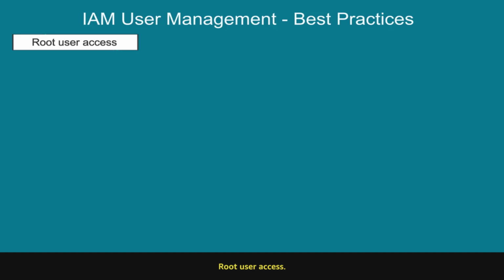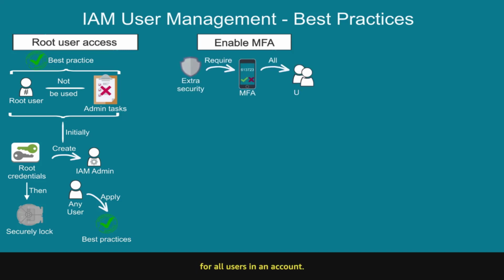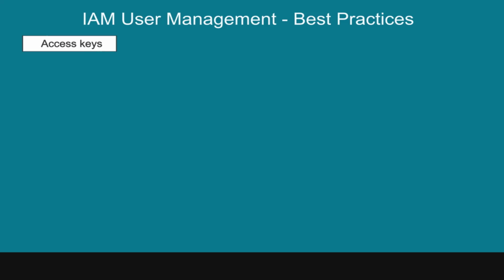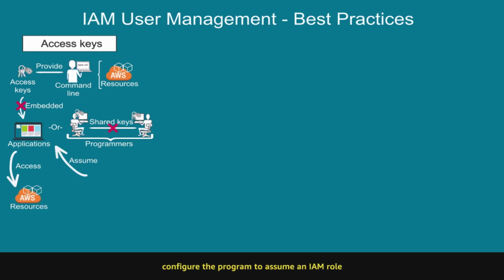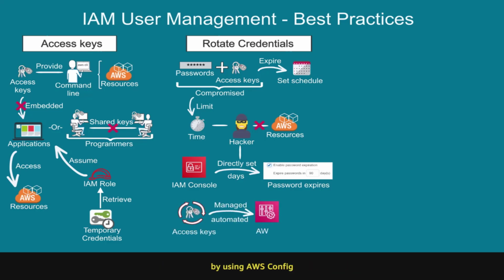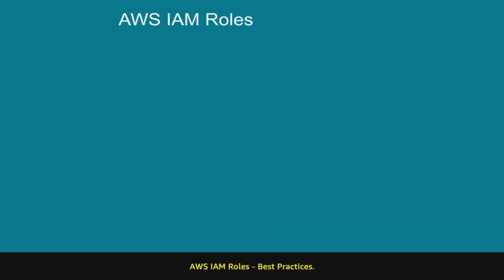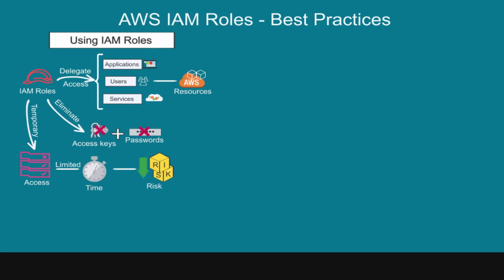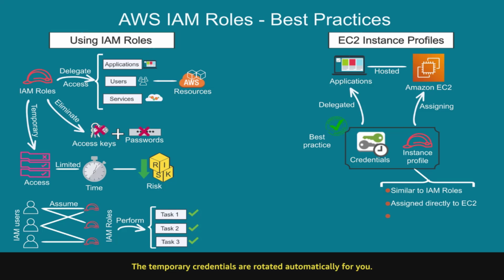V103 | AWS tutorials for beginners | AWS IAM Best Practices